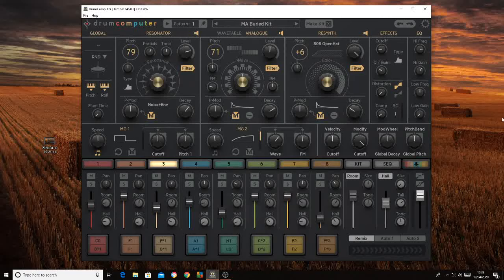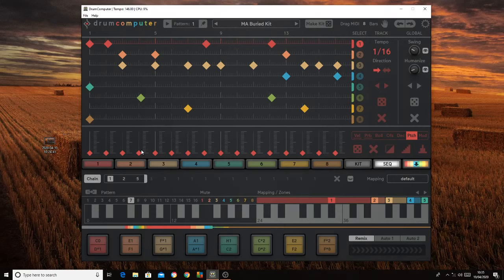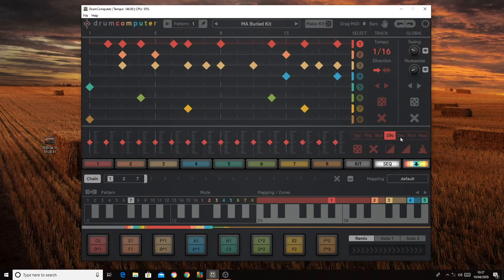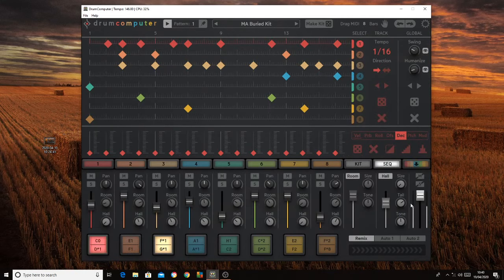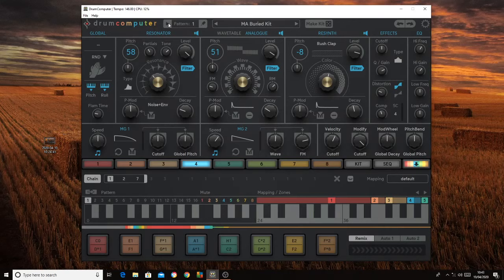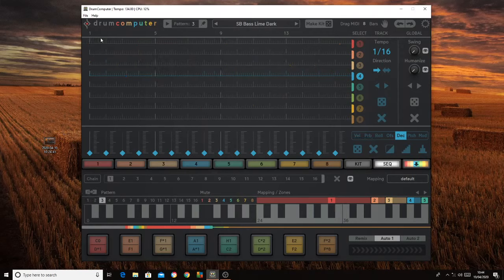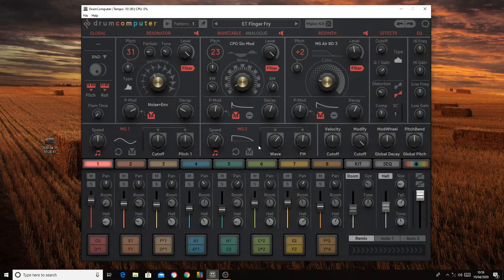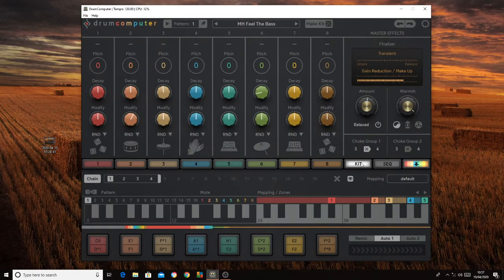DrumComputer by Sugar Bytes - Demo & Tour